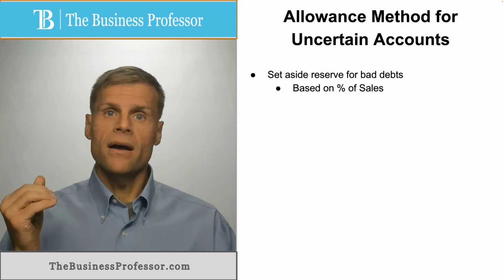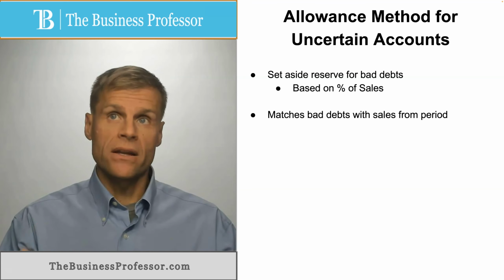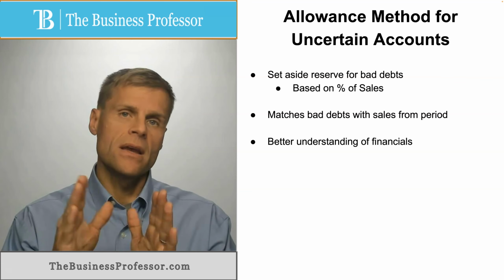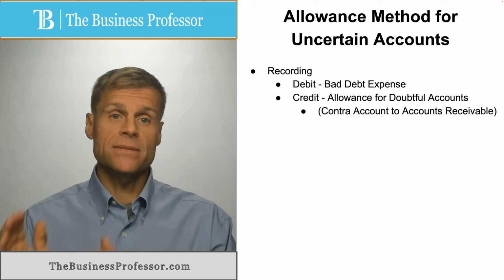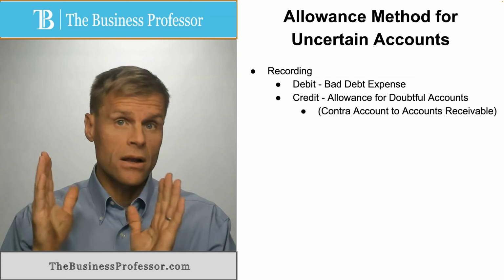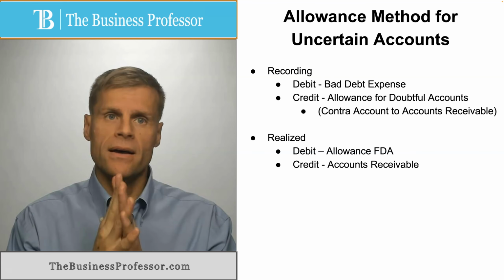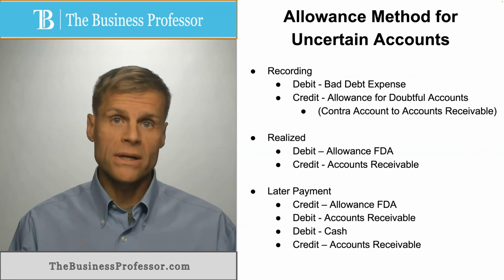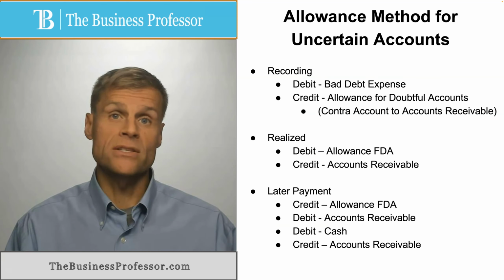Allowance Method of Uncertain Accounts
What is the Allowance Method for recording uncertain accounts?